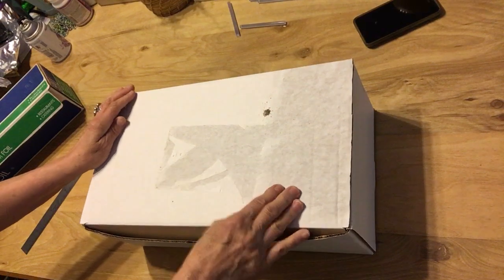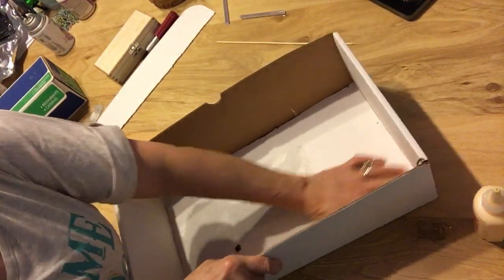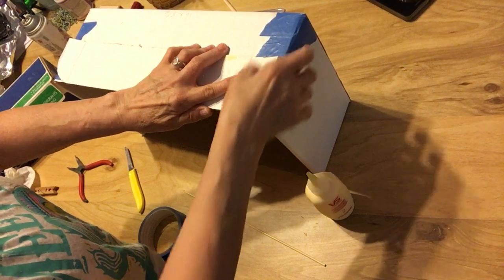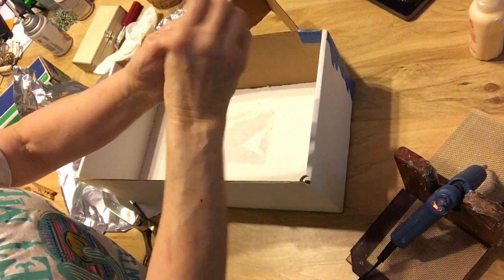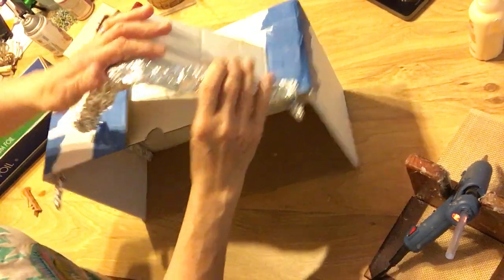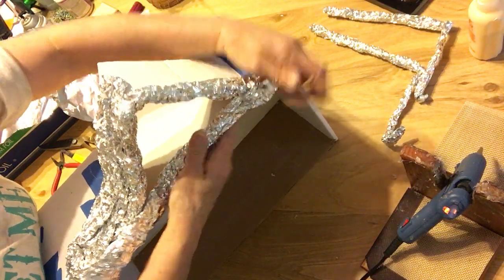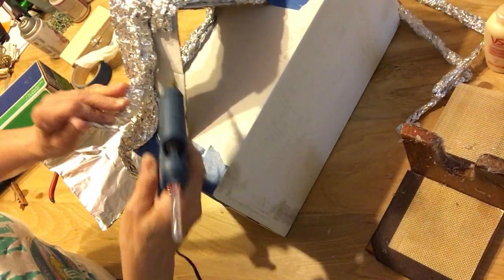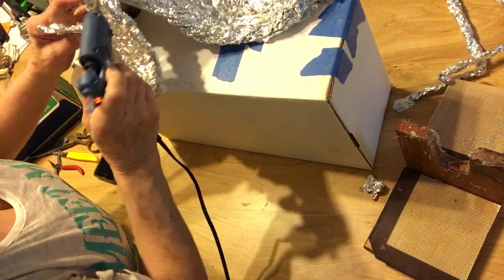Designing Crafts with Style- Fairy Apothecary Part 1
How to make a Fairy Herb Store. with recycle materials.